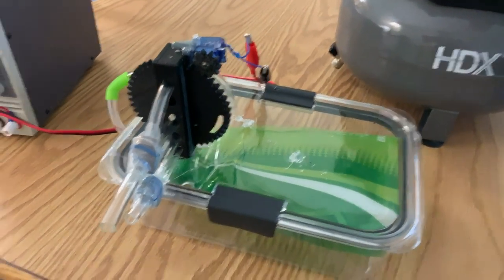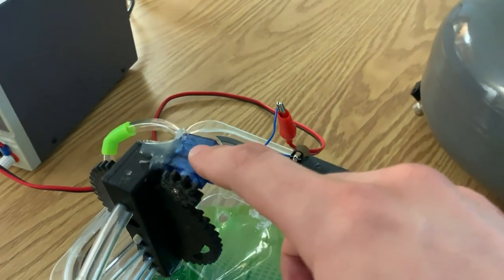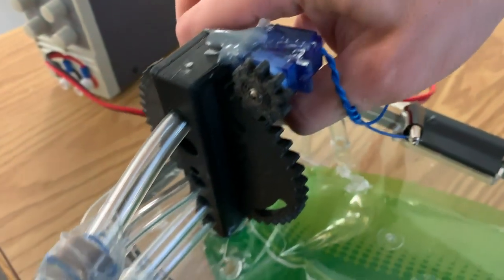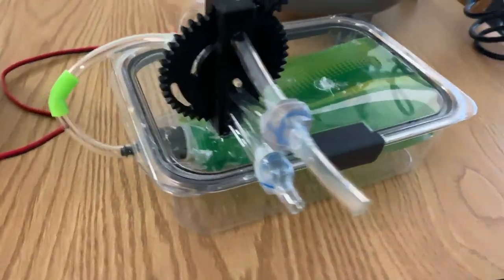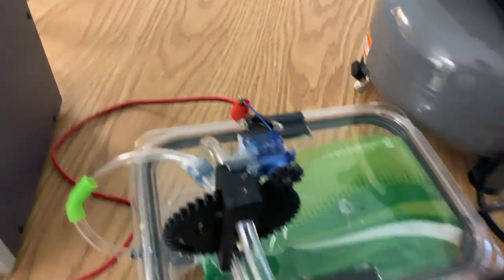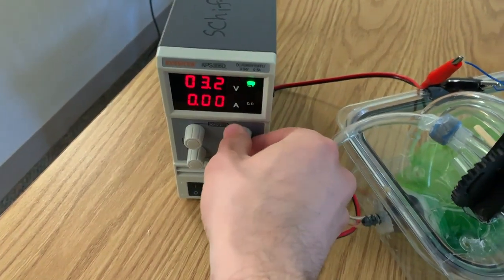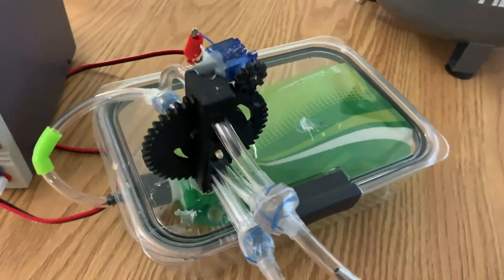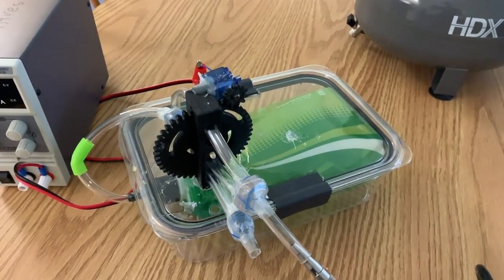Binghamton University Student Builds Ventilator Prototype to Assist During COVID-19 Pandemic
Jacob Goodman, a mechanical engineering student at Binghamton University, State University of New York, built a ventilator prototype using mainly parts he purchased from Walmart, to help during the coronavirus pandemic. Here he breaks down the parts and how the device works.